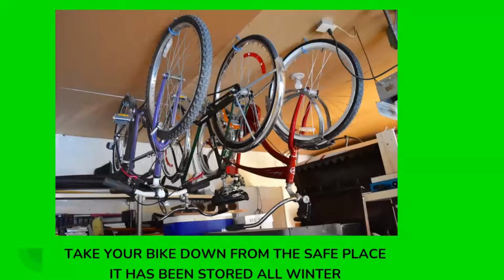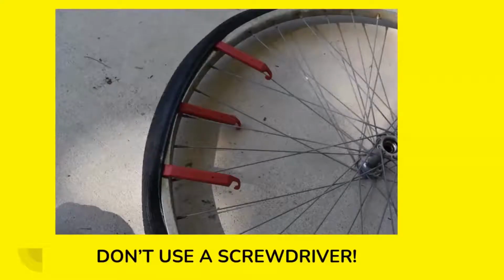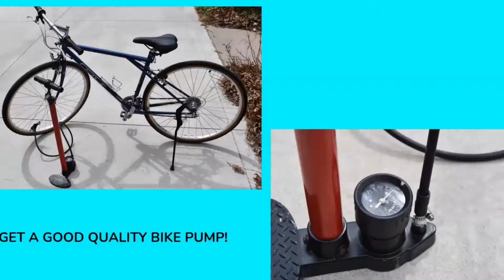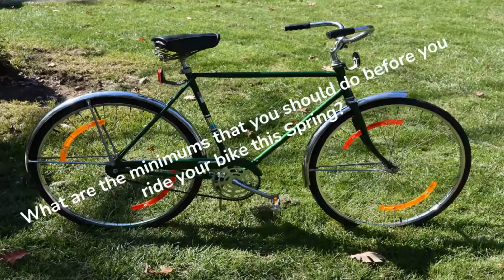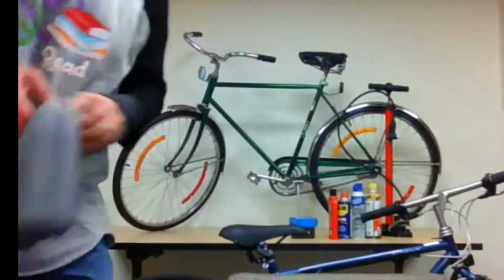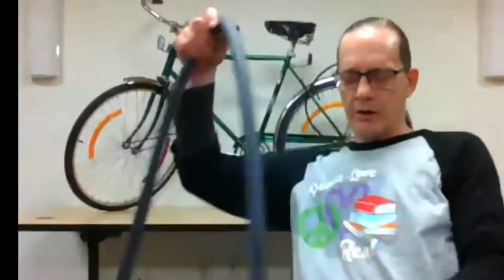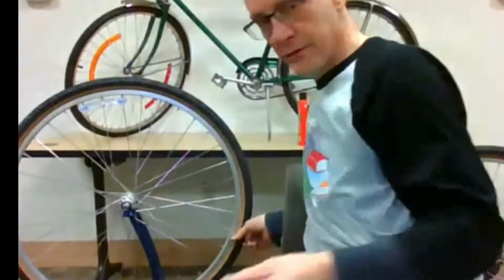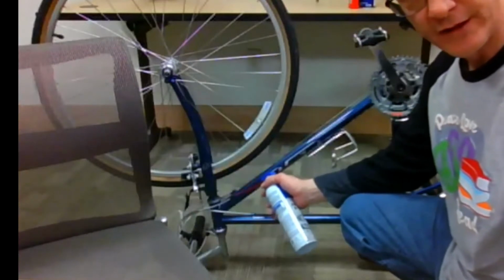Waking Up Your Bike For Spring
Join Robert Kaplafka of Peoria Public Library for tips on how to get your bicycle ready for spring. He will also cover basic bicycle maintenance and repair.
This online tutorial is hosted in conjunction with Dunlap Public Library.